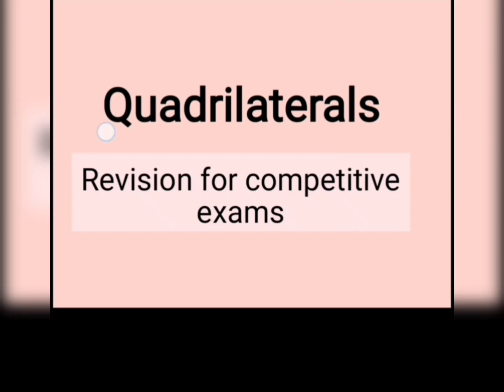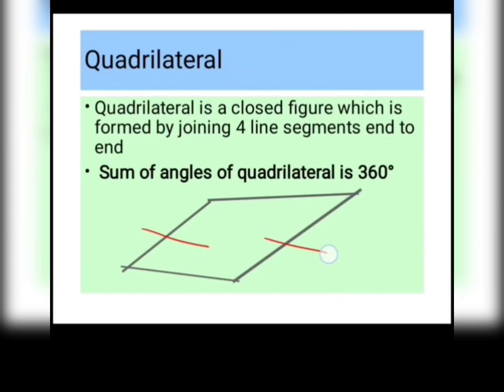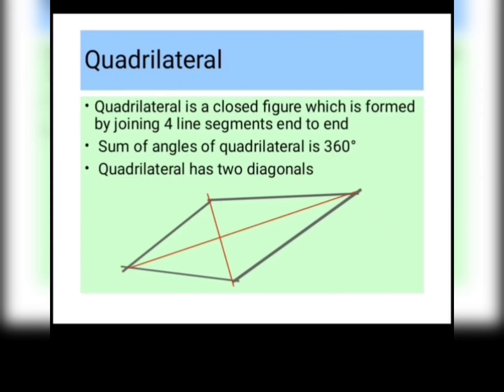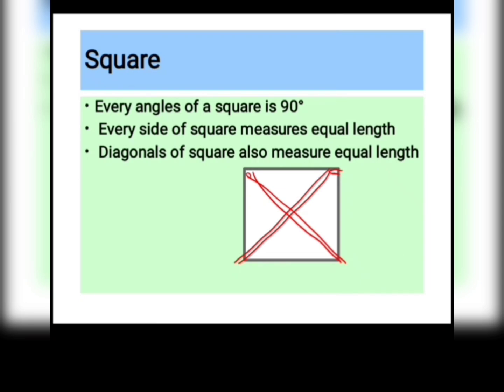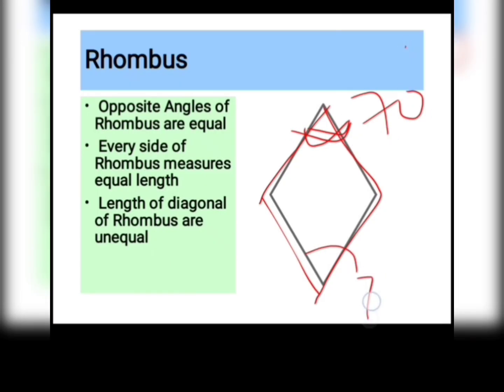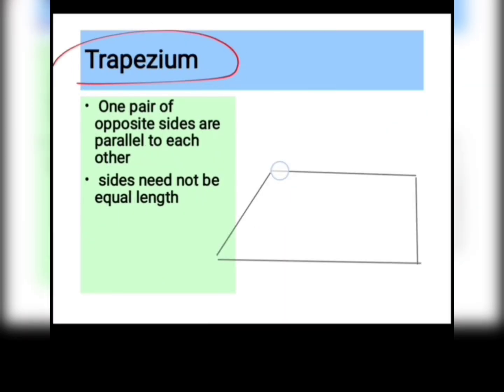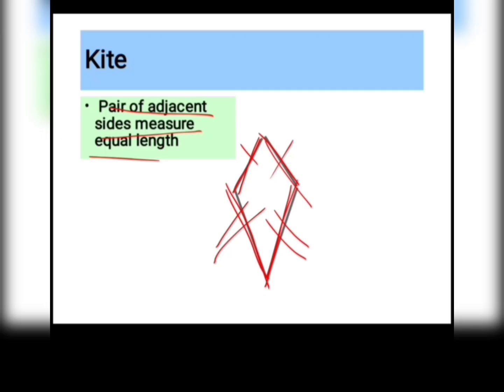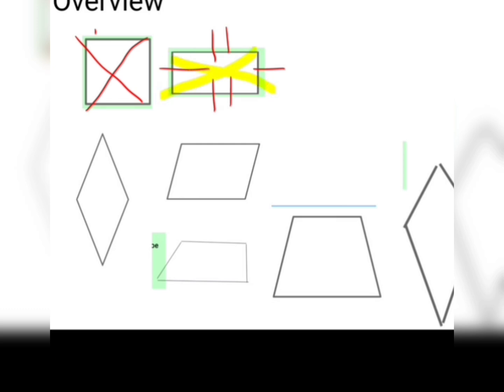Types of Quadrilaterals